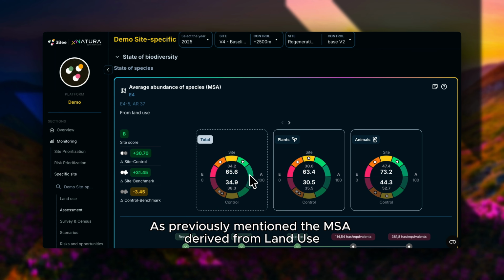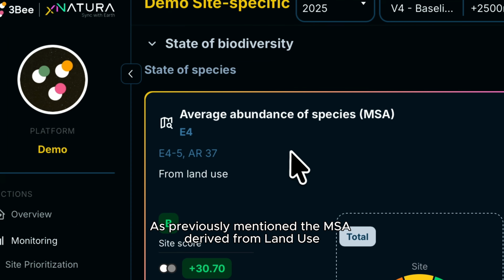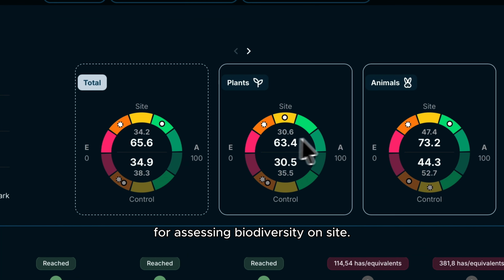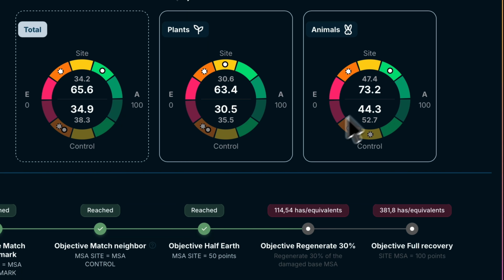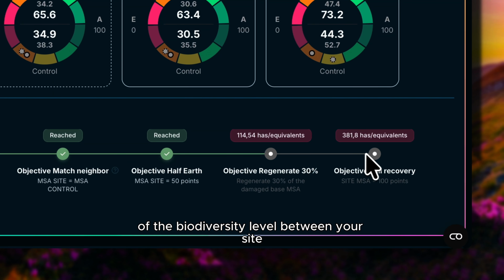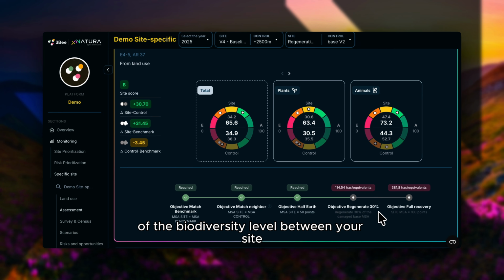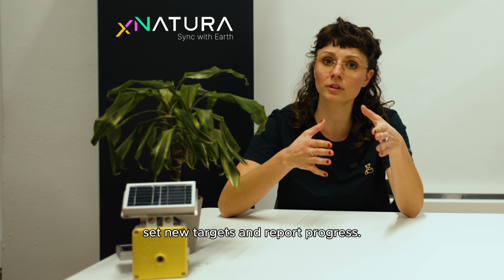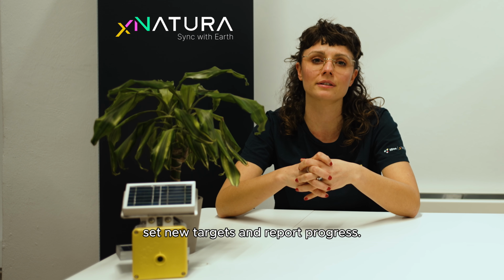Land Use section of XNatura environmental platform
✏️ Planning a new site or expanding an existing one? Understanding land use and its surroundings is critical for securing approvals like EIA, BREEAM, or DNSH compliance.

💡In this video, Simone Mazzola and Virginia Castellucci  dive into the Land Use capabilities of the XNatura platform. From biodiversity targets to soil permeability, we translate complex environmental data into strategic planning.

Take control of your environmental impact assessment with advanced data and drone-integrated analysis. Discover XNatura platform 👉